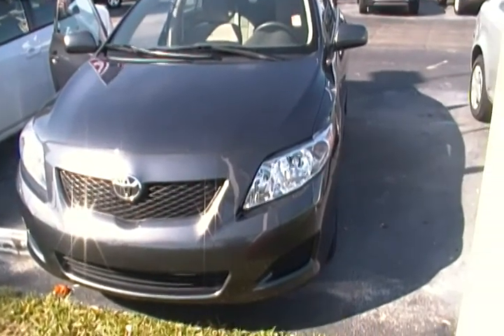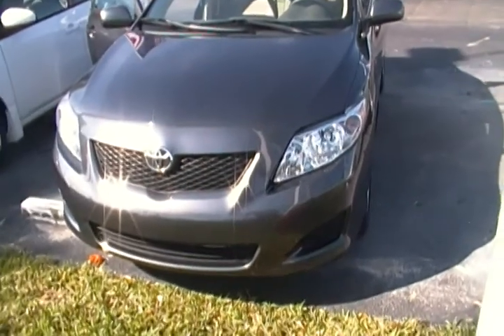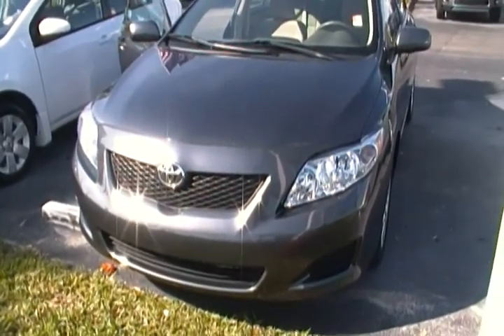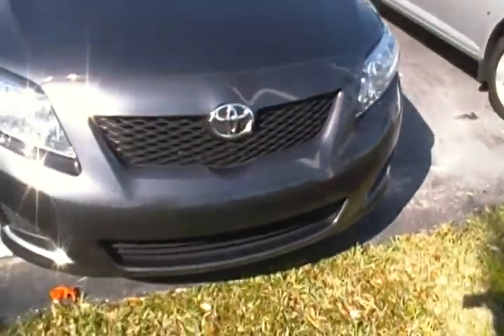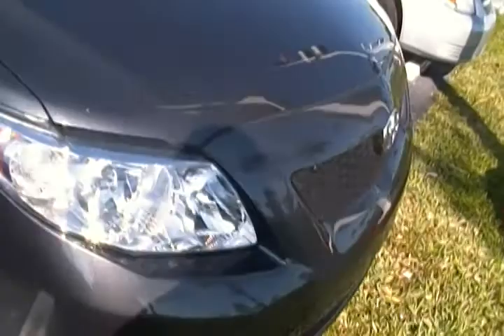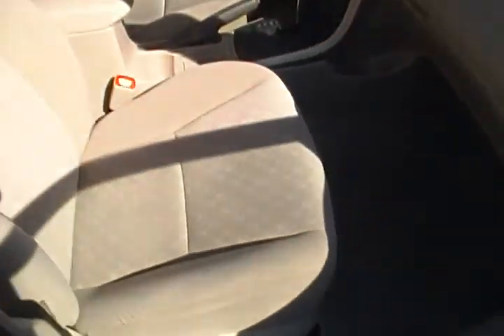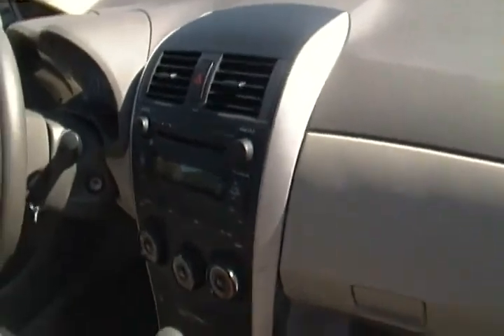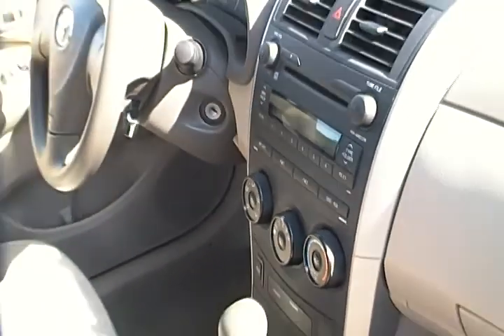2009 Toyota Corolla in Miami at University Dodge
2009 Toyota Corolla LE for sale in Davie

Miles: 31,201
Price: $ 13,988